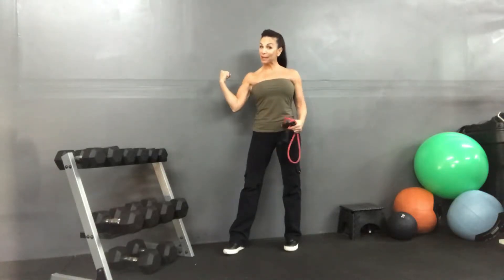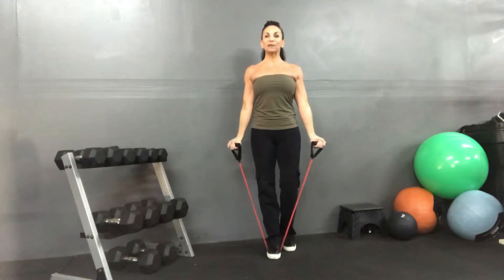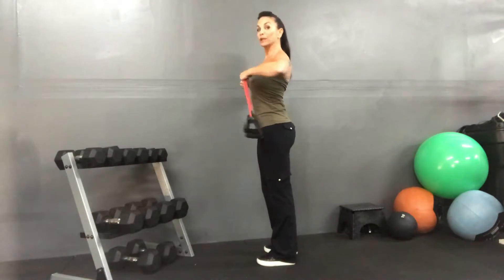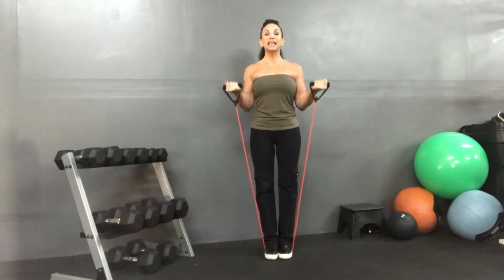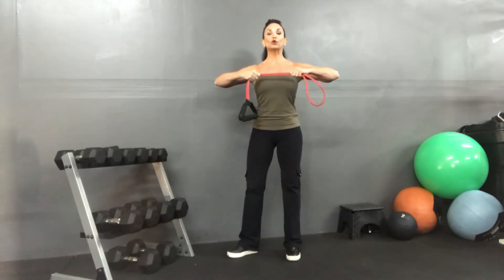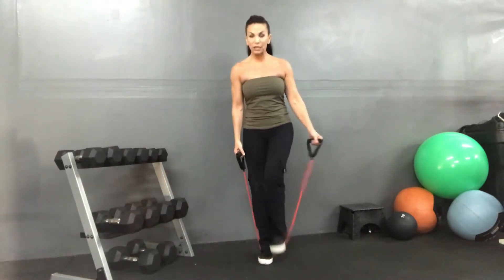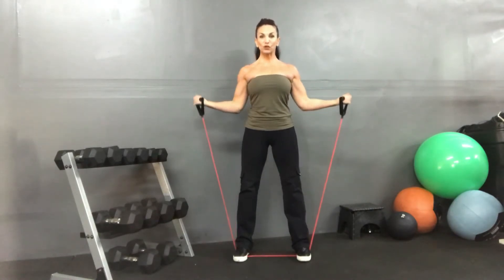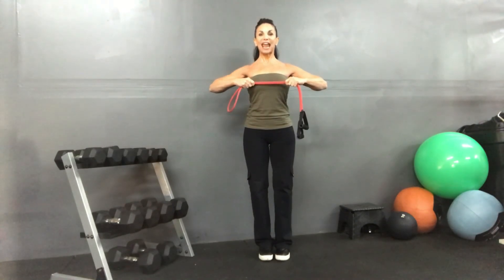Back and Biceps with Elastic Resistance